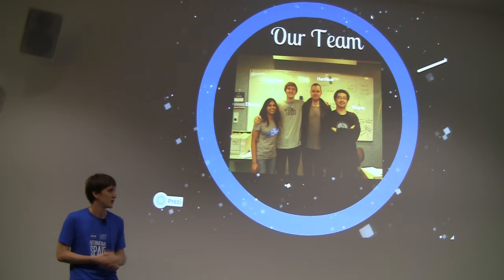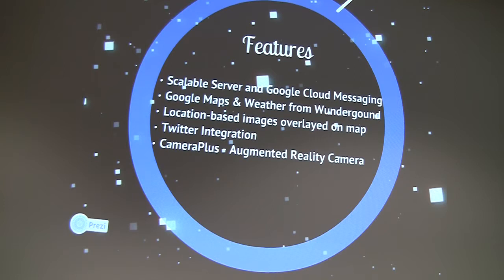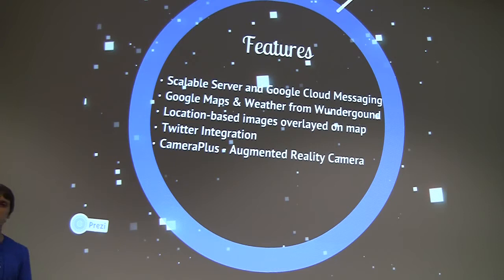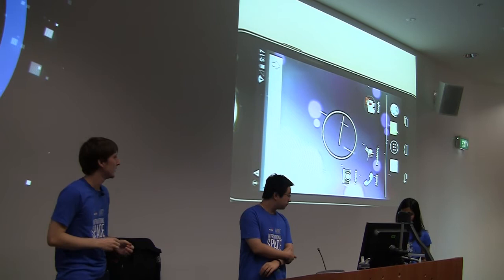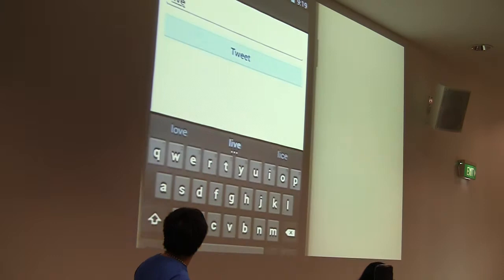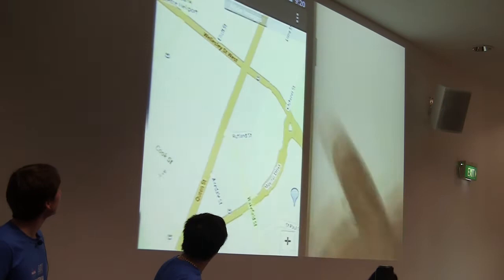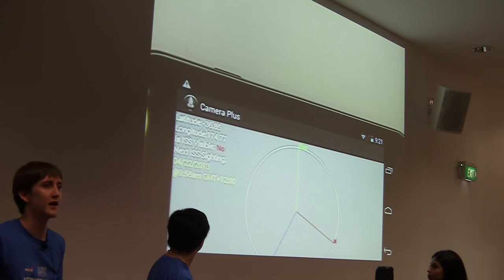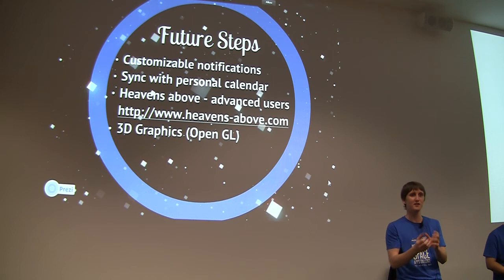2013 Space Apps Challenge: Spot The Station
Final Auckland team presentation in the International Space Apps Challenge 2013, held at AUT University (spaceappschallenge.org)

CHALLENGE: Spot the Station
TEAM NAME: Spot the Station AUT
LOCAL PLACING: #1